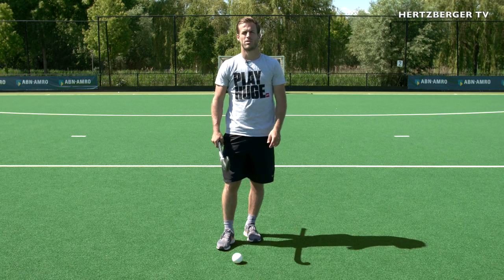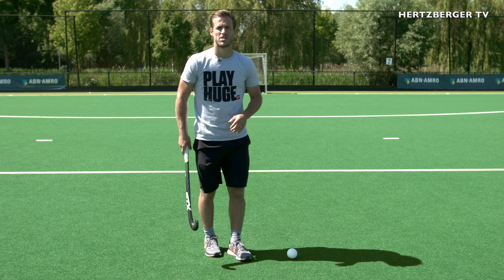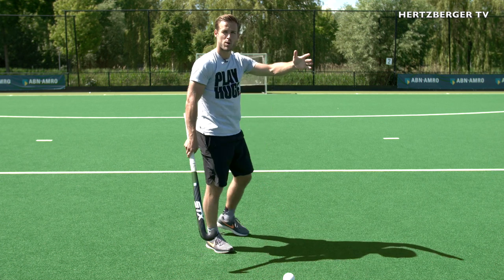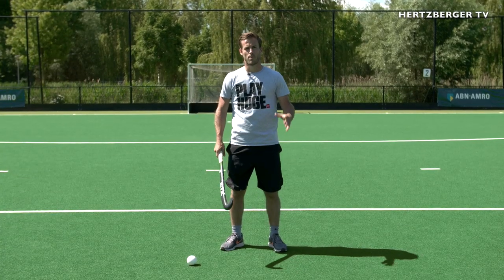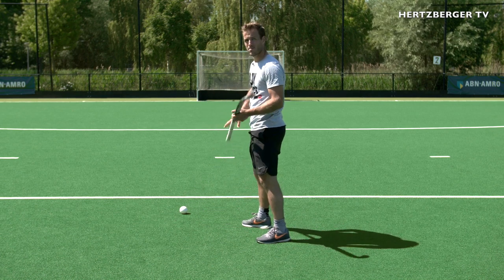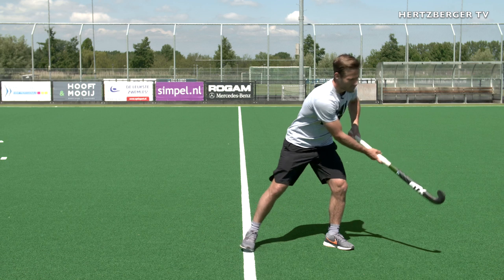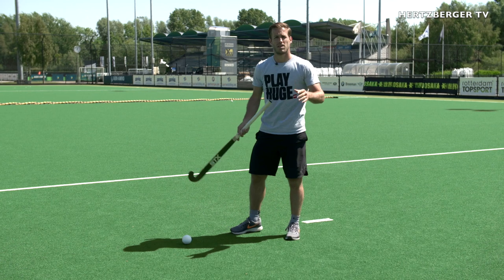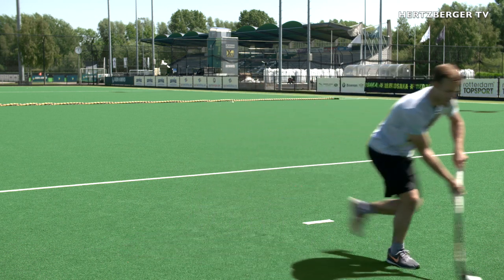Open Receiving Field Hockey Tutorial | Hertzberger TV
Hey guys, this weeks tutorial is on open receiving. Check it out!